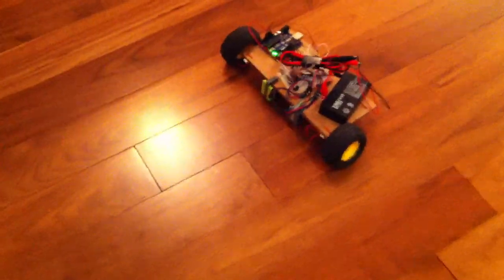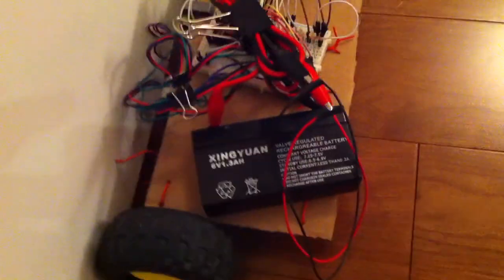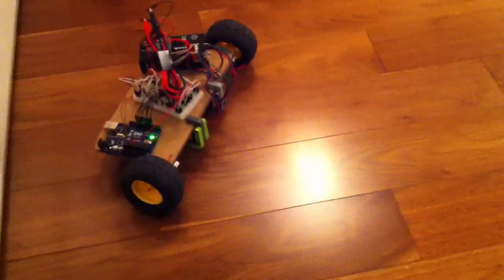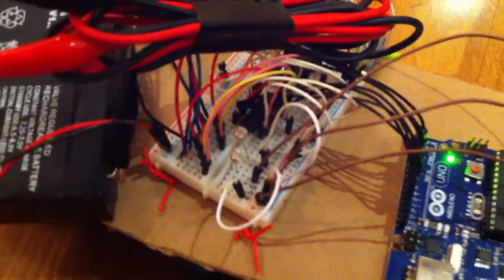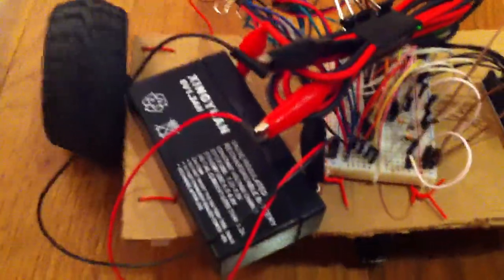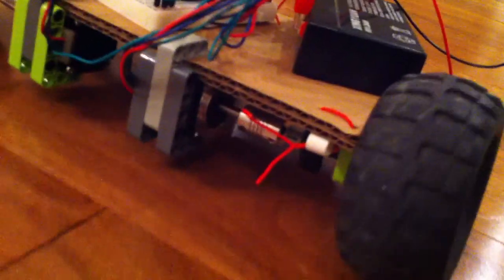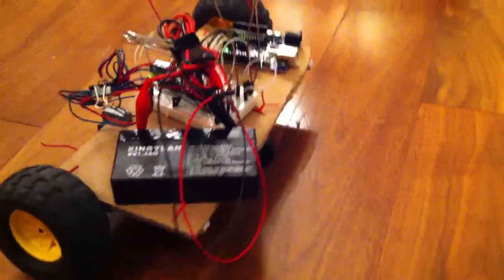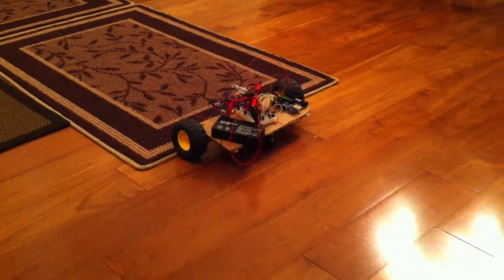Arduino Light-Following Robot with 754410 Quadruple Half H-Bridge and Steppers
This simple robot uses an Arduino to control two stepper motors for propulsion and steering in response to differential in light detected by two photo cells.  Eventually, this will be spruced up to become a basic black-line following robot, but this was just a proof of concept.  The structure of the robot is a two-ply cardboard platform which supports the battery and electronics on the top.  The stepper motors are attached to Lego wheels with a little bit of Lego structure, all of which is literally tied to the cardboard with wire.  My 8 year old daughter Verity helped with this in numerous ways including preparing the cardboard, setting up and using my multimeter for basic measurements, attaching the steppers to the wheels, getting me parts and holding stuff while I was working.  She also provided an appreciative audience!